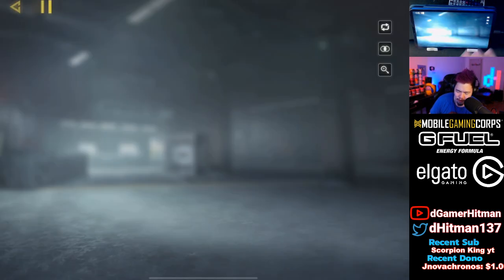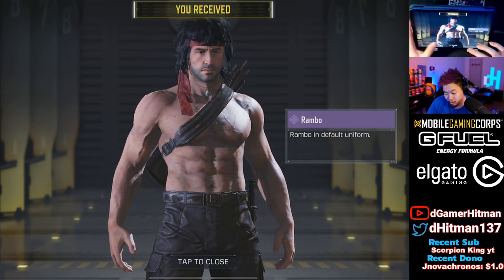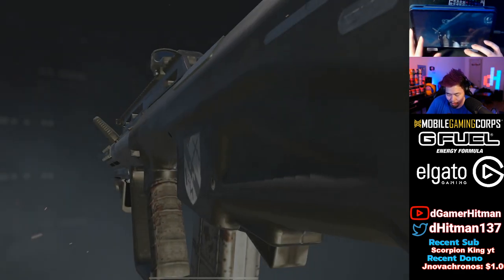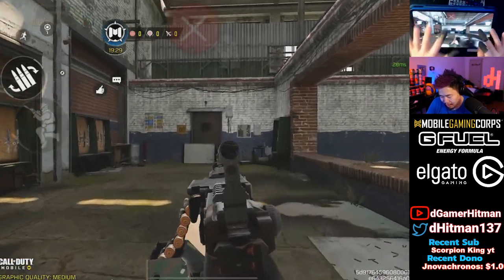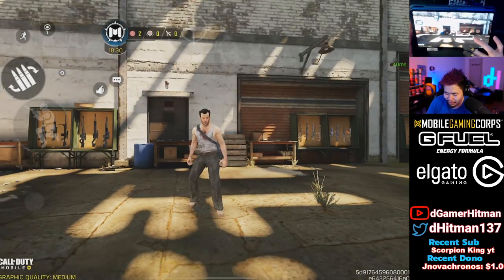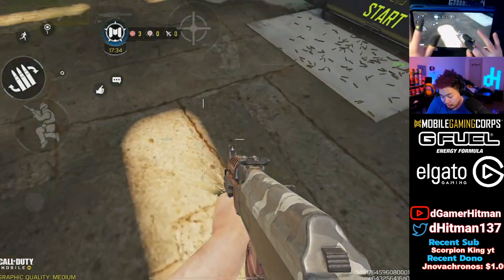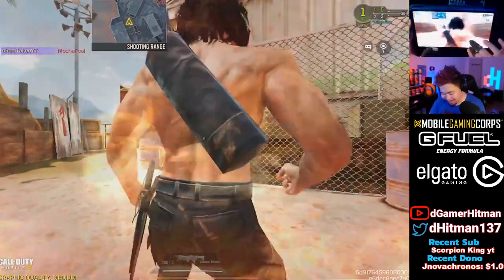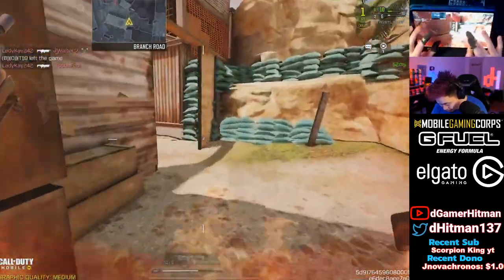Going Full RAMBO with Akimbo CHOPPERS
Today on Call of Duty Mobile,  We take a look at the Rambo & Die Hard Bundle. We also tried out the new Gun Blazing game mode and used AKIMBO Choppers!! Number 1 Burst Shotgunner on Youtube

Or @dHitman137

Thanks

Hitman Out!

0:00 - Intro
0:20 - New Bundles
2:37 - Taking a look at the skins
5:46 - Gun Blazing Game
9;04 - Event Details
9:27 - Outro